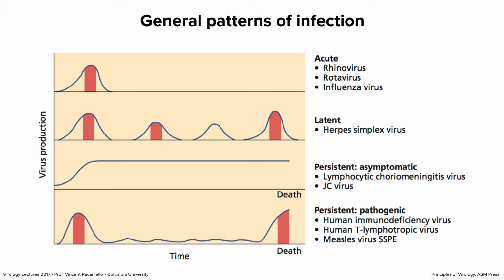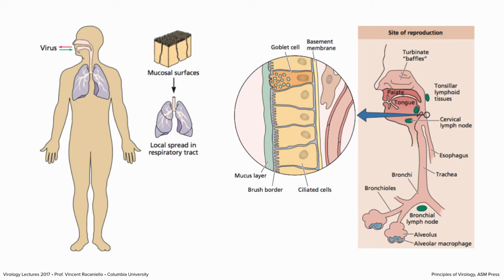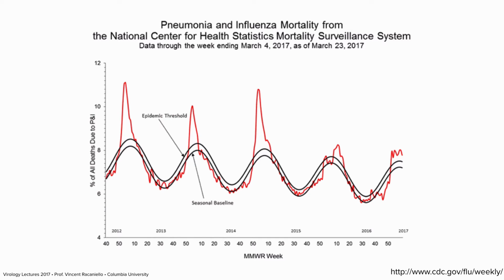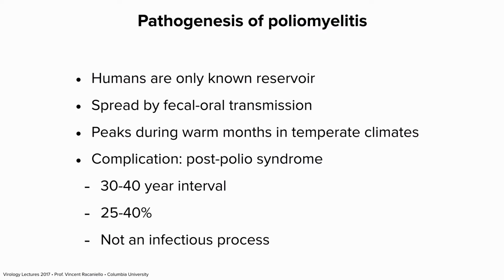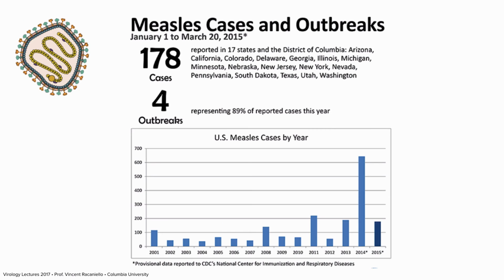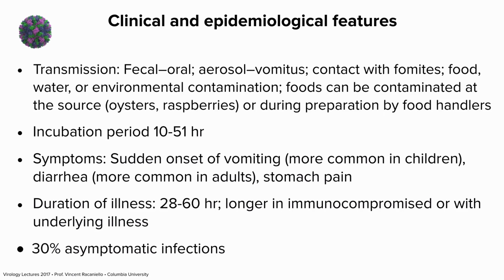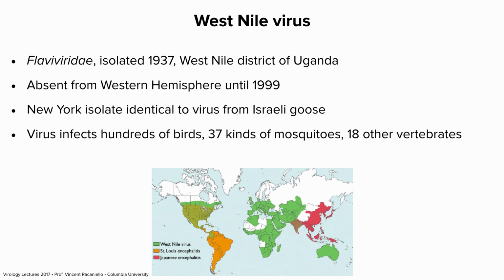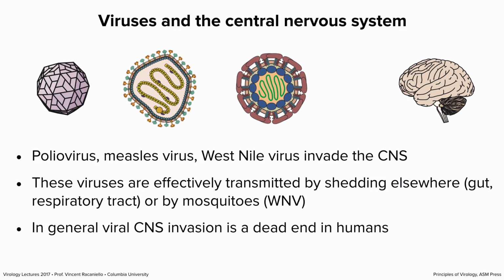Virology Lectures 2017 #16: Acute Infections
There are two general patterns of viral infections: acute and persistent. In this lecture we define and characterize an acute infection, the incubation period, asymptomatic infections, and why these types of infections are public health problems. Then we illustrate acute infections with five examples: influenza virus, poliovirus, measles virus, norovirus, and West Nile virus.